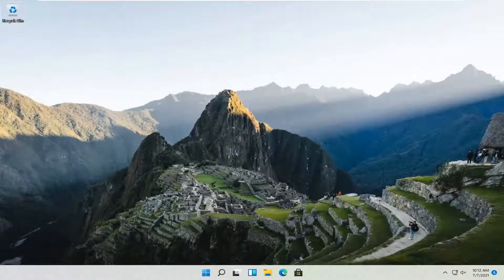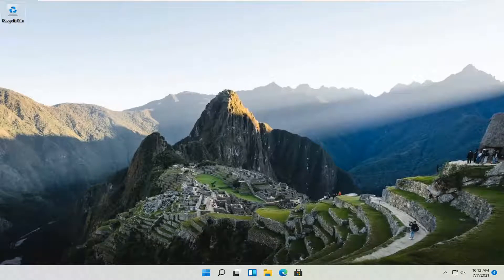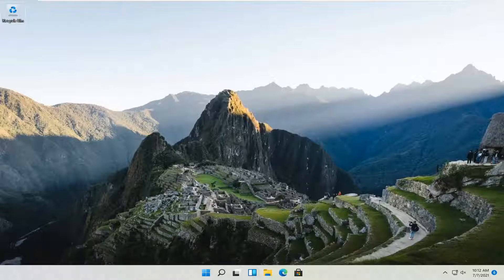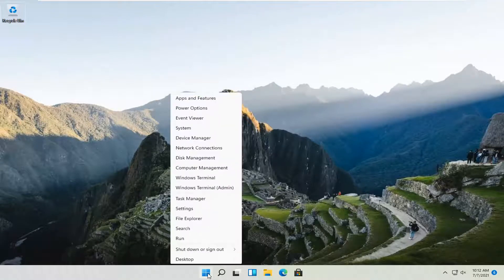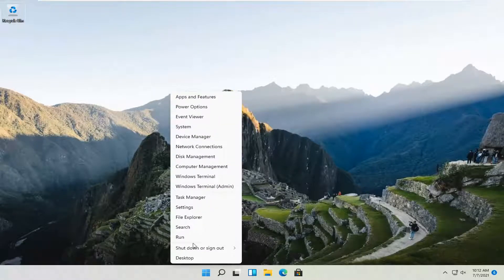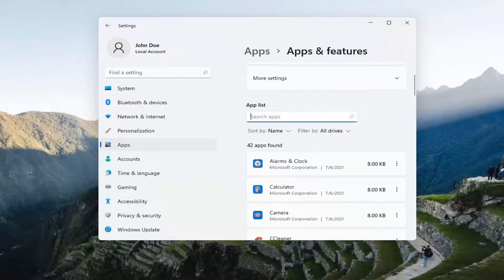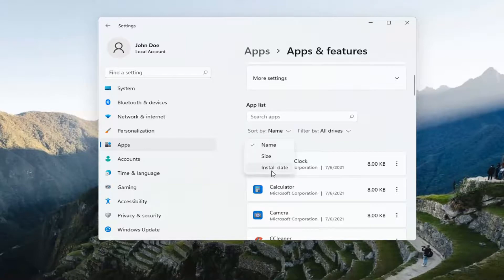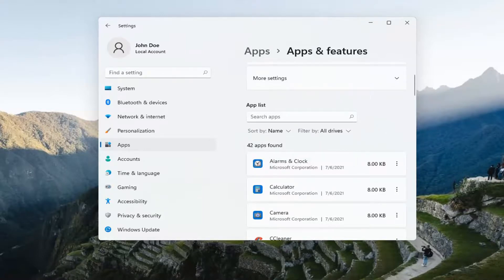How to Create a List of Your Installed Programs on Windows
First, open PowerShell by clicking on the Start menu and typing “PowerShell”. Select the first option that comes up and you’ll be greeted with an empty PowerShell prompt.

Issues addressed in this tutorial:
list of installed programs windows 11
PowerShell list installed programs
PowerShell get installed programs
get list of installed programs PowerShell
get installed programs PowerShell
list of programs installed on my computer
wmic installed software
windows 10 list of installed programs
windows list installed programs command line
PowerShell get installed applications
PowerShell list installed applications